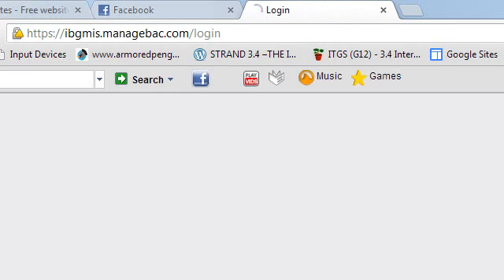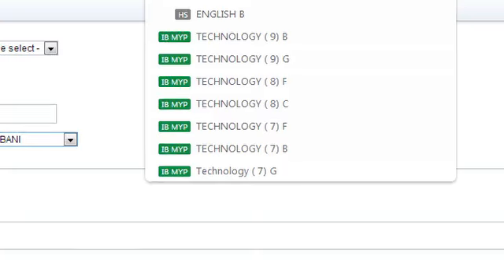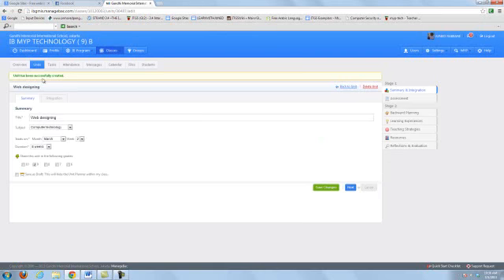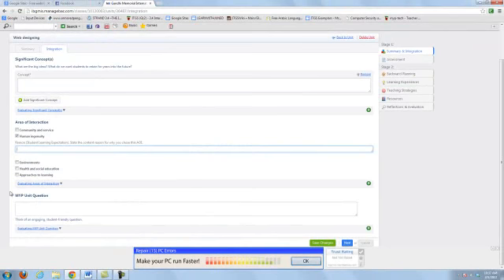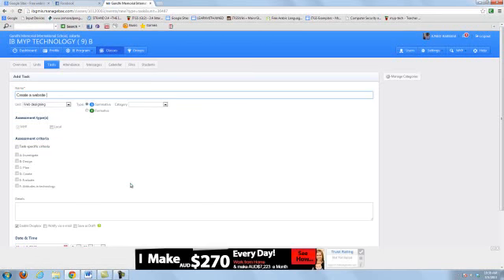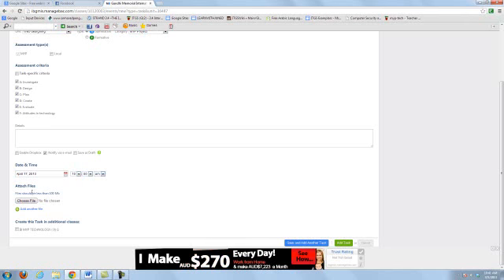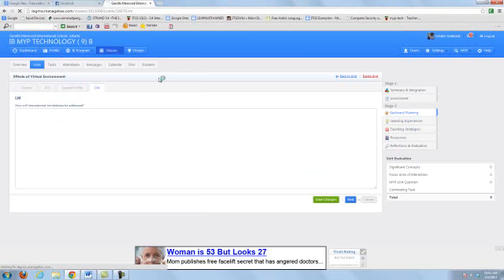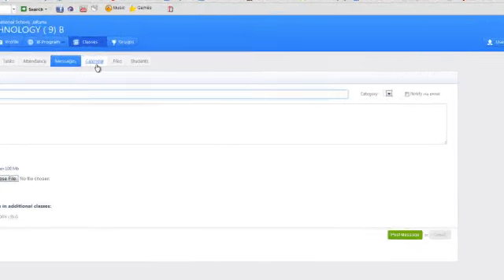Managebac Part1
How to work on Managebac Part 1.